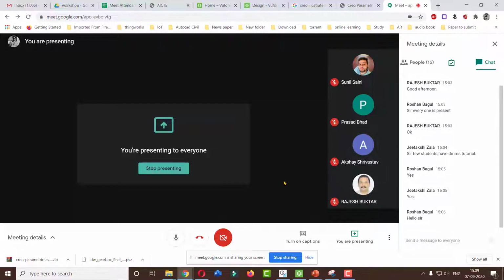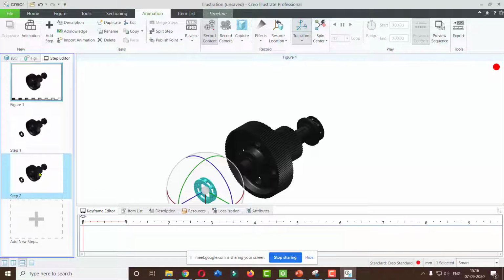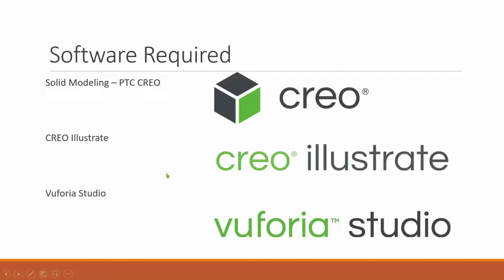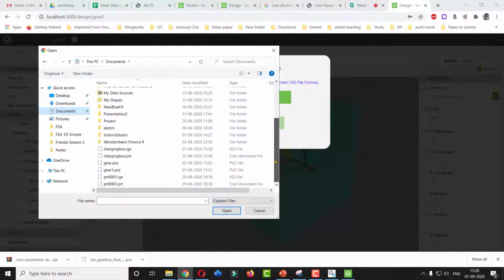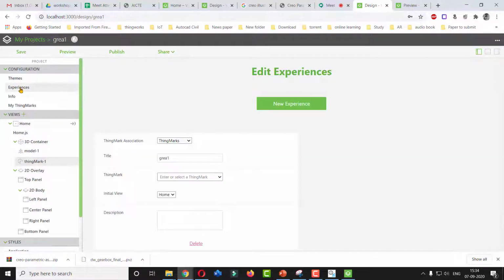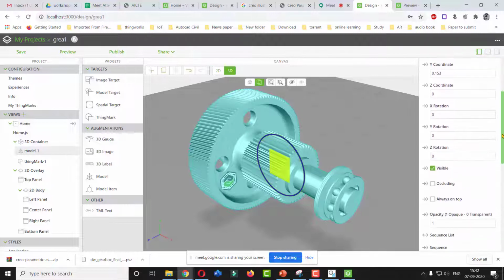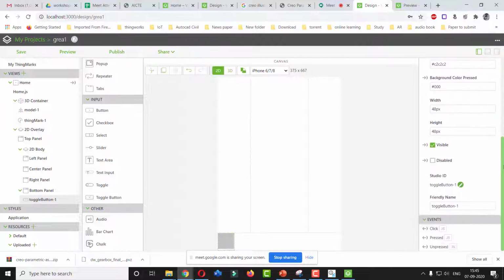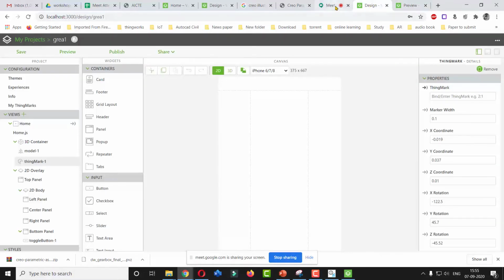Create Augmented Reality from Scratch with CREO Illustrate and PTC Studio - for Beginner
Create Augmented reality model from scratch with Creo Illustrate and PTC Studio